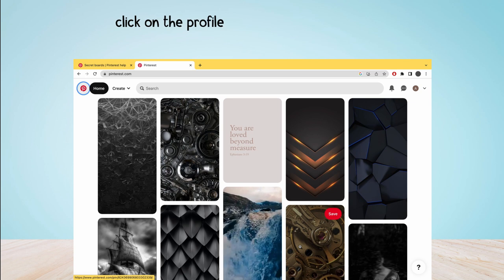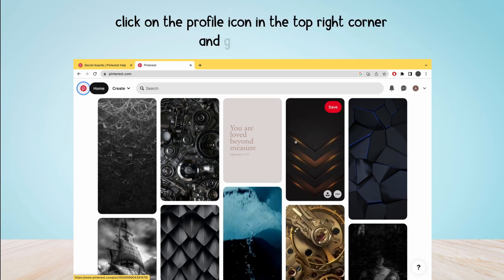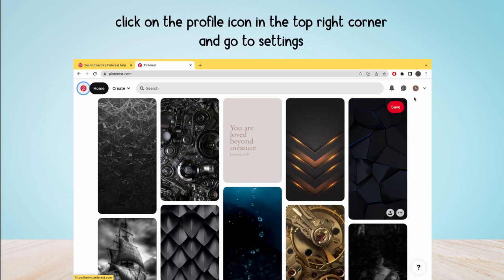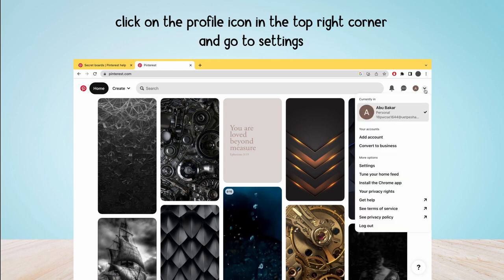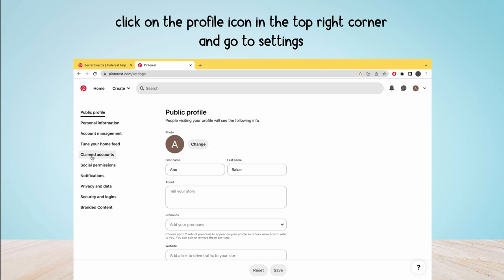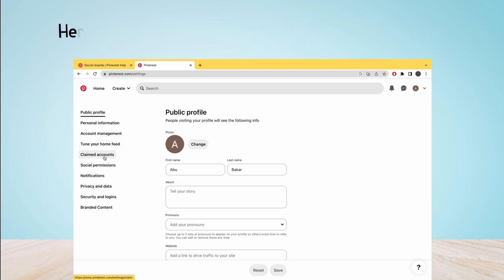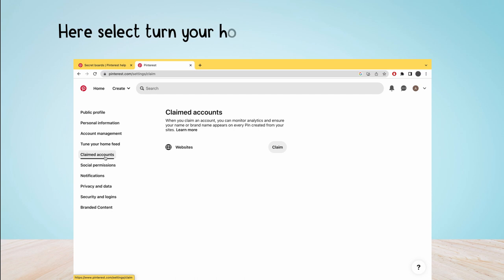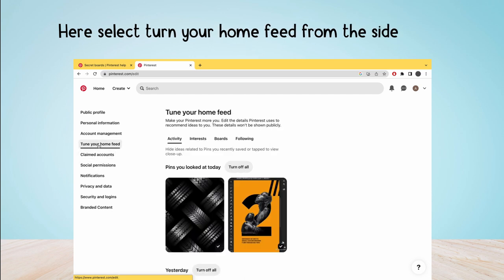How to make a Pinterest board private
Do you want to make a board in Pinterest Private?
In this video, you will learn how to make a Pinterest board private, After watching this video you will be able to make a Pinterest board private.